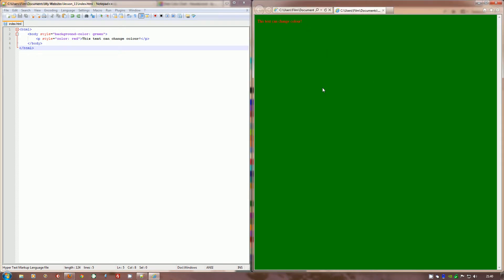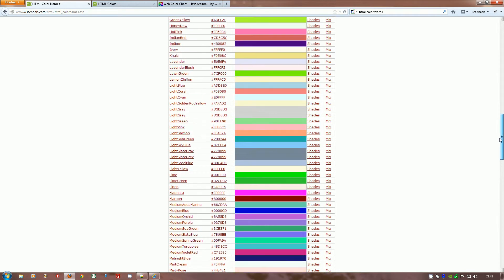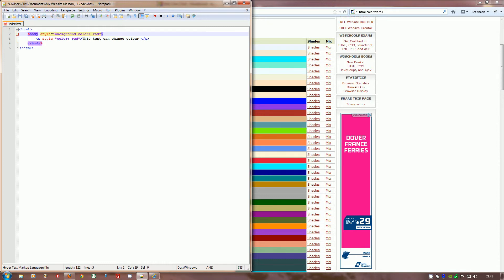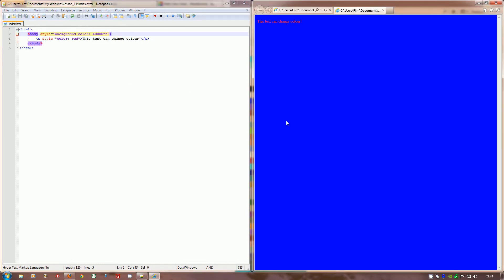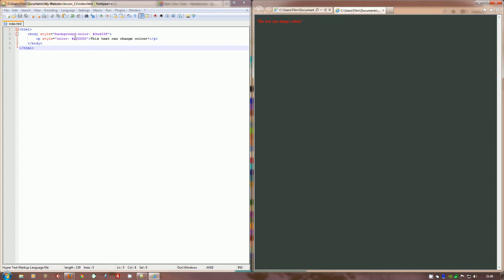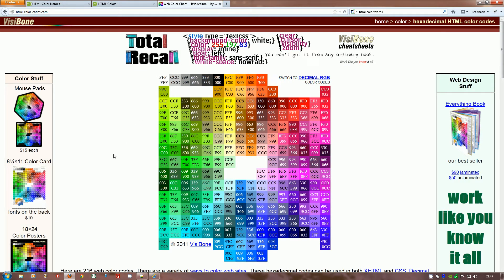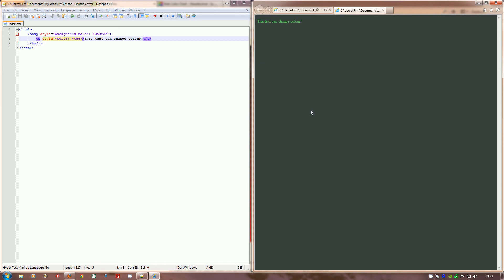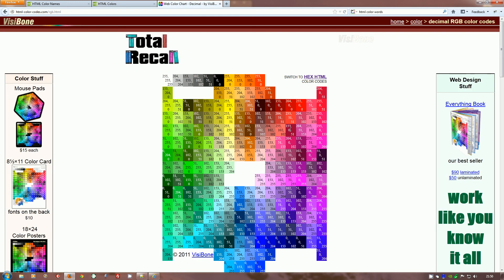HTML and CSS 12 - HTML Colours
How to define colours using Hexadecimal in HTML